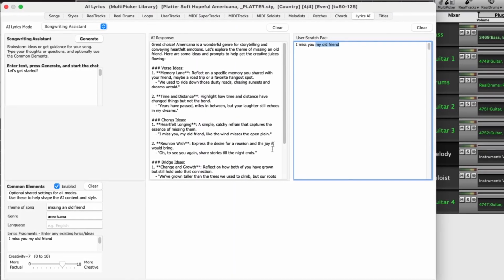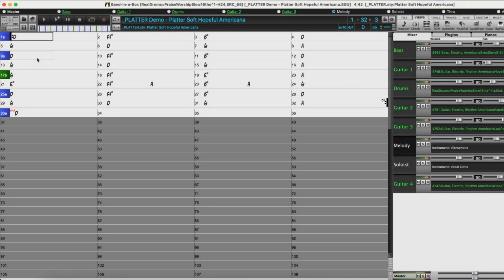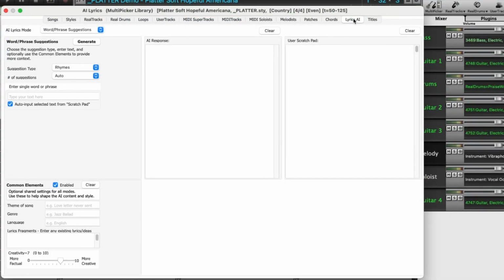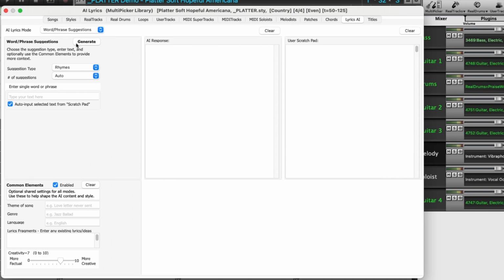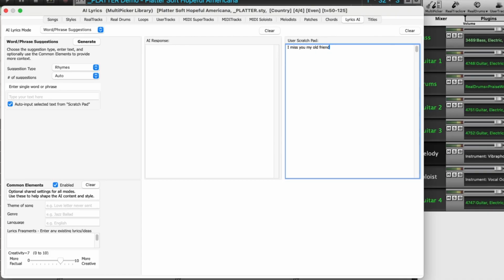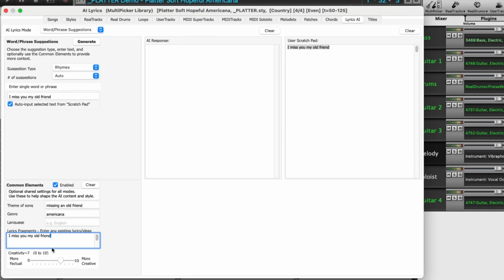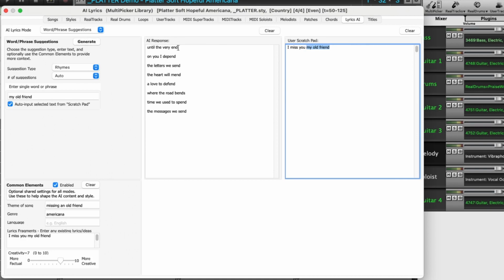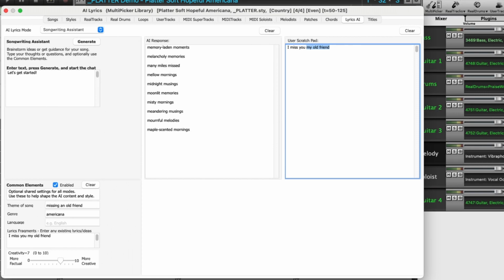Band-in-a-Box® 2025 for Mac® Bootcamp: The AI Lyrics Generator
Band-in-a-Box 2025® for Mac® includes many new features and enhancements!  In this video, we demonstrate how to work the exciting new AI Lyrics Generator feature.